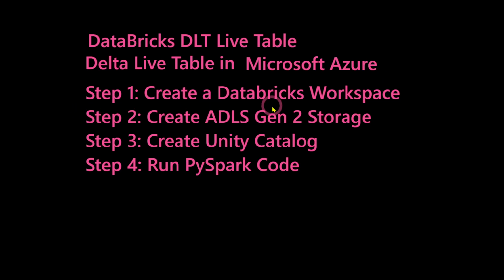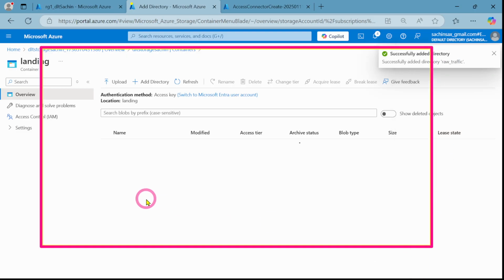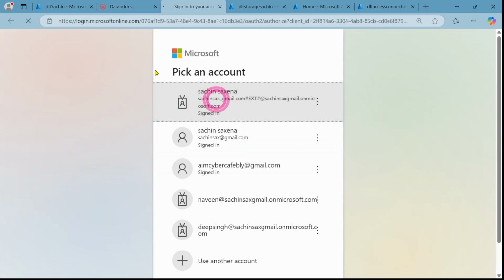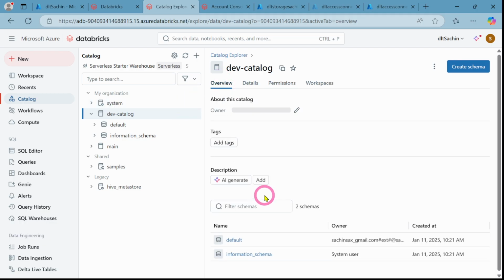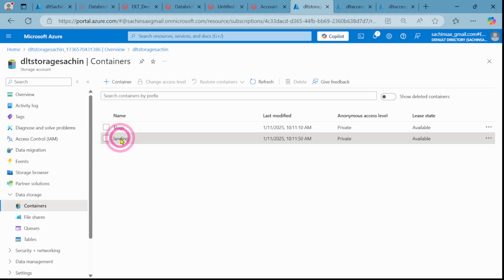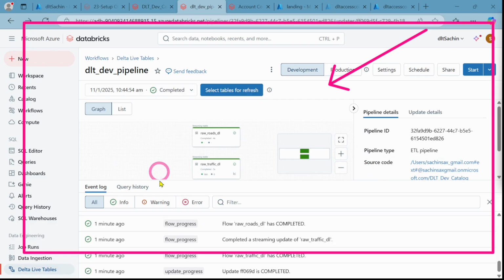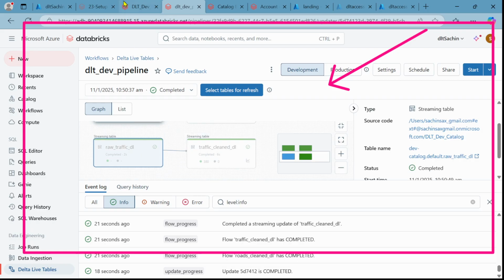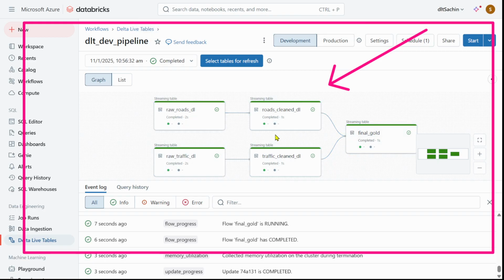Day 14: 𝗗𝗲𝗹𝘁𝗮 𝗟𝗶𝘃𝗲 𝗧𝗮𝗯𝗹𝗲𝘀 Pipeline in Azure Databricks: Become Data Engineering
⭕ 𝗘𝘃𝗲𝗿 𝘄𝗼𝗿𝗸𝗲𝗱 𝘄𝗶𝘁𝗵 𝗗𝗲𝗹𝘁𝗮 𝗟𝗶𝘃𝗲 𝗧𝗮𝗯𝗹𝗲𝘀?⭕

🔰 About DLT:

✅Delta Live Tables (DLT) is a declarative ETL framework for the Databricks Data Intelligence Platform that helps data teams simplify streaming and batch ETL cost-effectively.

✅Simply define the transformations to perform on your data and let DLT pipelines automatically manage task orchestration, cluster management, monitoring, data quality and error handling.

🔰Efficient data ingestion:

✅ Building production-ready ETL pipelines begins with ingestion. DLT powers easy, efficient ingestion for your entire team — from data engineers and Python developers to data scientists and SQL analysts. With DLT, load data from any data source supported by Apache Spark™ on Databricks.

✅ Use Auto Loader and streaming tables to incrementally land data into the Bronze layer for DLT pipelines or Databricks SQL queries.

✅ Ingest from cloud storage, message buses and external systems
Use change data capture (CDC) in DLT to update tables based on changes in source data

🎯 Intelligent, cost-effective data transformation
🎯 Simple pipeline setup and maintenance
🎯 Next-gen stream processing engine
🎯 Unified data governance and storage

♻️ Please share and repost with your network :)
🔔 𝐅𝐨𝐥𝐥𝐨𝐰 Dr Sachin Saxena 𝐟𝐨𝐫 𝐦𝐨𝐫𝐞 𝐬𝐮𝐜𝐡 𝐜𝐨𝐧𝐭𝐞𝐧𝐭.
👍 𝑳𝒊𝒌𝒆 ♻️ 𝑹𝒆𝒑𝒐𝒔𝒕

✅Databricks with Unity Catalog
✅Apache Spark
✅Delta Lake
✅GitHub